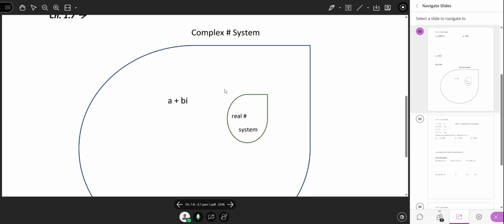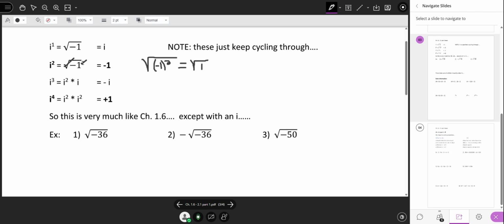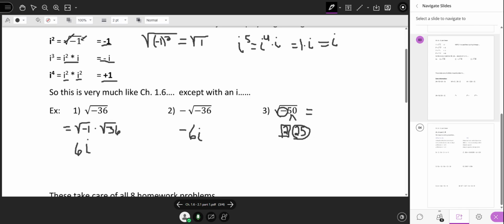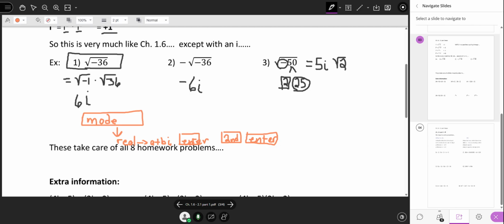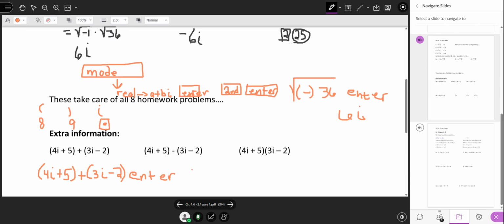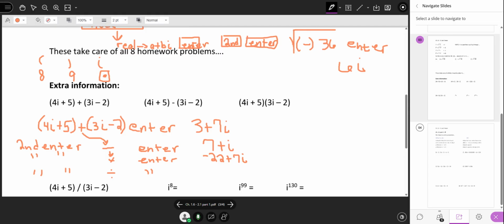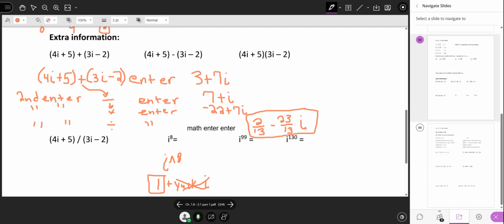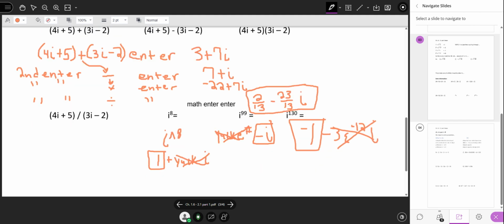Ch 1 7 Complex Number System